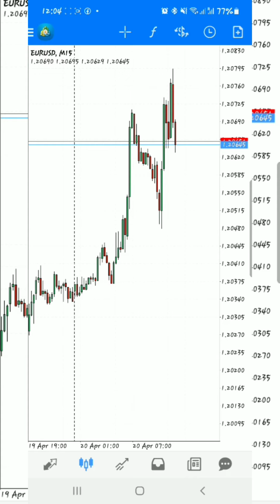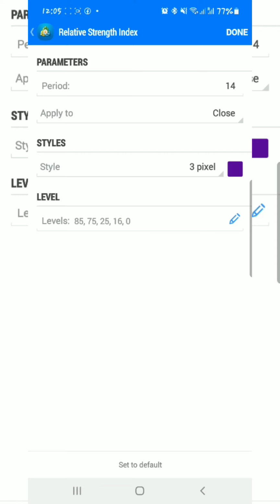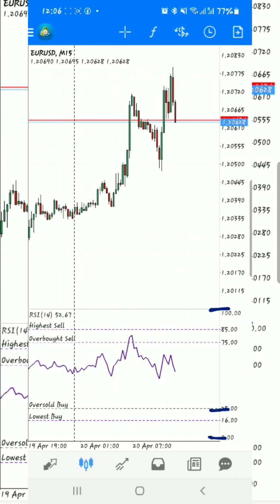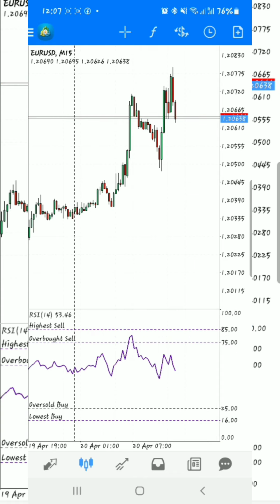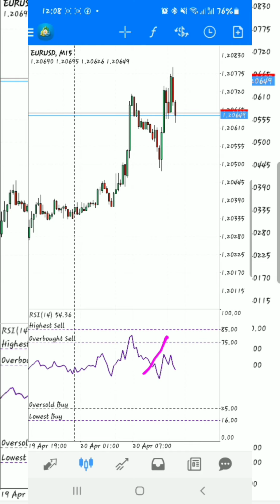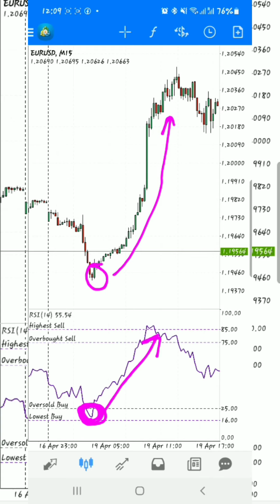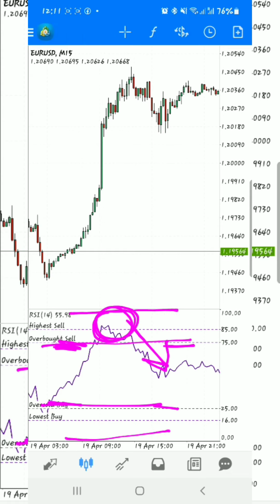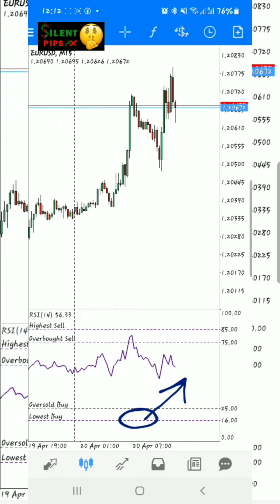RSI Indicator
The relative strength index (RSI) is a momentum indicator used in technical analysis that measures the magnitude of recent price changes to evaluate overbought or oversold conditions in the price of a stock or other asset. The RSI is displayed as an oscillator (a line graph that moves between two extremes) and can have a reading from 0 to 100.